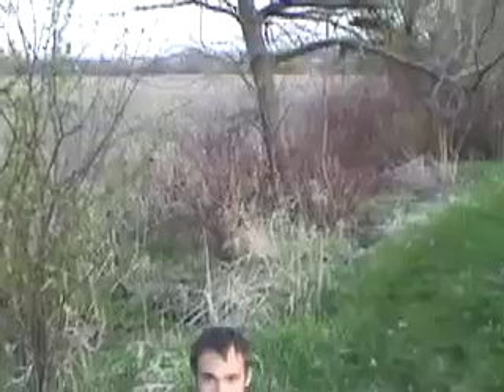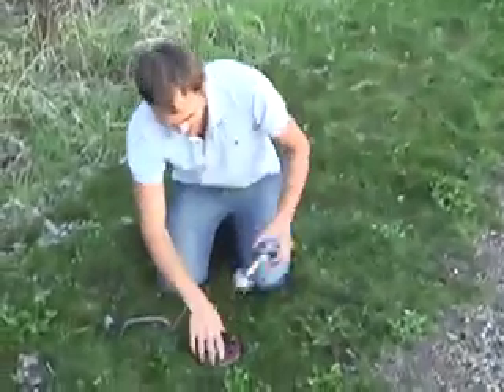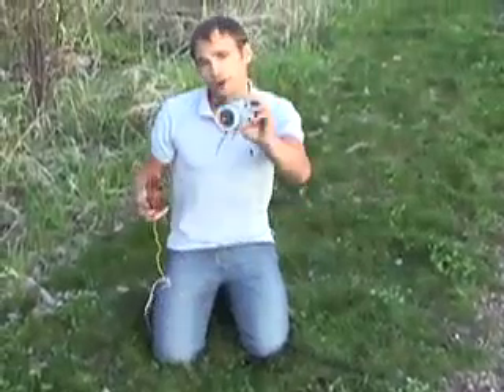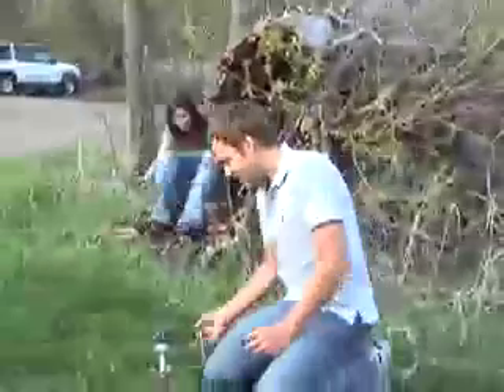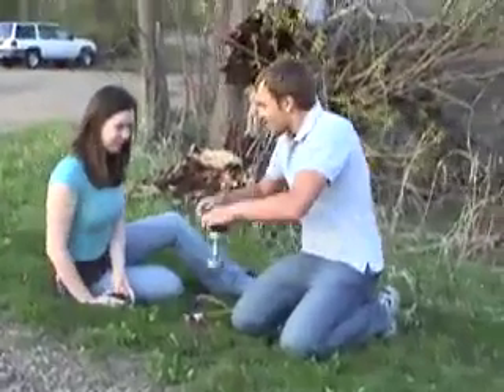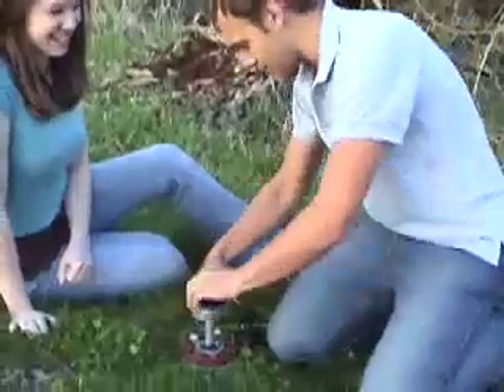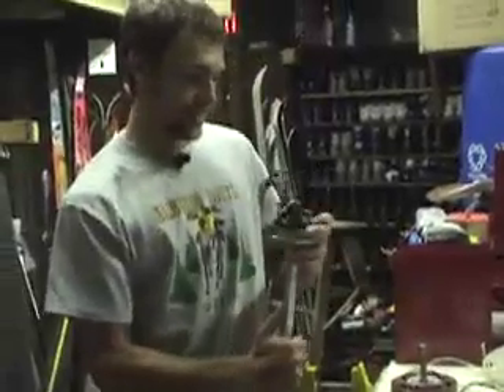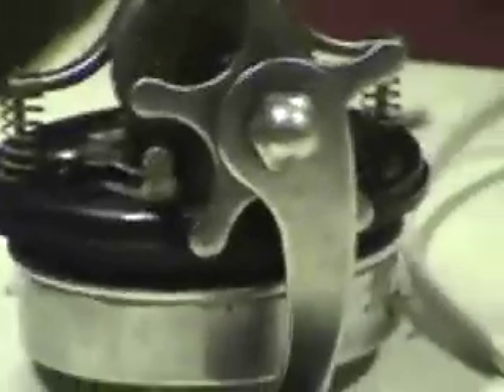Reel Power 2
This is part of the 100-hour Wiscontrepreneur Challenge. Our team designed a device that was constructed out of a $5 fan from UW SWAP and a $5 fishing reel also from UW SWAP. We realized the need for a solution to the problem of a portable electrical energy source. By binding the fishing reel to the shaft of the fan you are able to produce AC current. To then charge a battery a diode is placed in the system. This converts the power to DC current. A car outlet was then attached to allow for the attachment of auto charger accessories. This device is know as REEL POWER. It will be useful to people traveling in remote areas and in countries where there is no stable power grid.